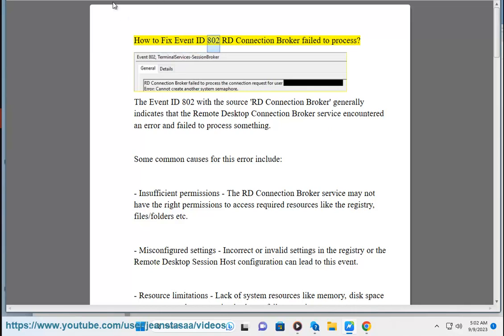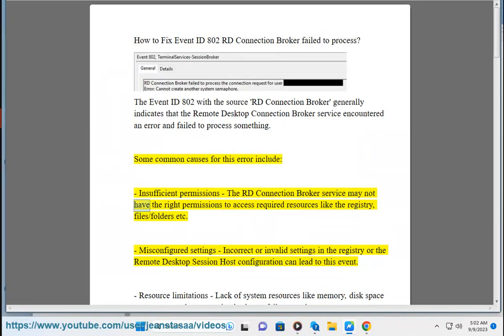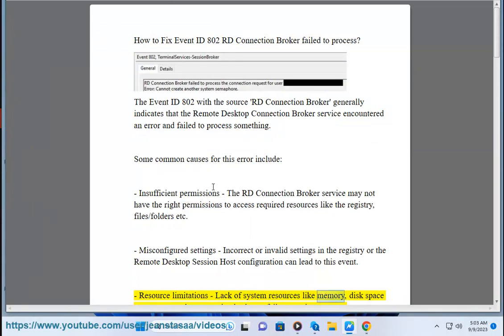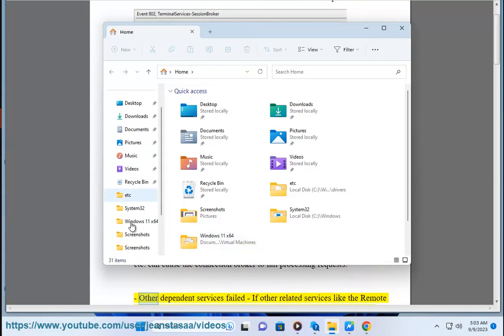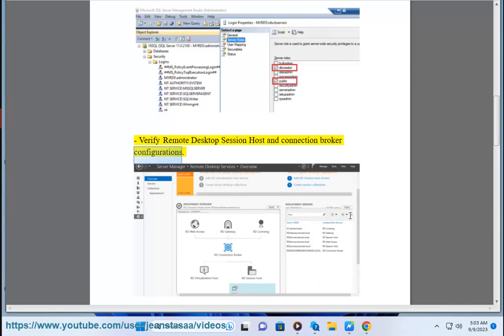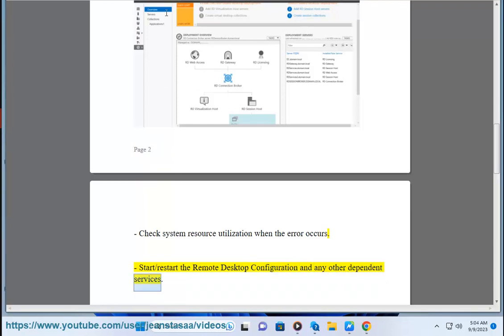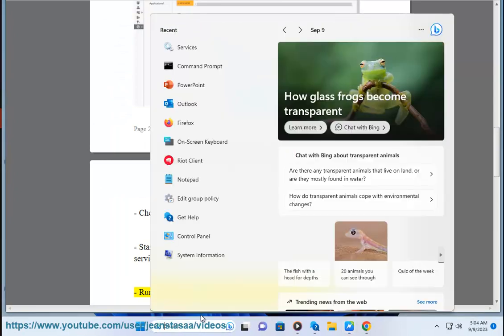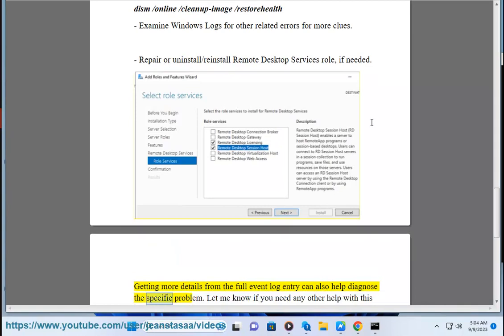Fix Event ID 802 RD Connection Broker failed to process on Windows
Here's how to Fix Event ID 802 RD Connection Broker failed to process on Windows.

i. RD Connection Broker is a role service that provides the following functionality for Remote Desktop Services:

- It allows users to reconnect to their existing sessions in a load-balanced RD Session Host server farm. This means that users can access their applications and data from any RD Session Host server in the farm, without losing their work or settings.
- It provides users access to virtual desktops hosted on RD Virtualization Host servers and to RemoteApp programs hosted on RD Session Host servers through RemoteApp and Desktop Connection. This means that users can access a variety of desktops and applications from a single interface, without installing them on their local devices.
- It manages the configuration and load balancing of the RD Session Host servers in the farm. This means that it can distribute the user sessions across the servers based on their availability and performance, and update the server settings automatically.

RD Connection Broker is an essential component of a Remote Desktop Services infrastructure, as it improves the availability, scalability, and user experience of the remote desktops and applications.

ii. RD Connection Broker is a role service that provides the functionality for Remote Desktop Services, such as reconnecting users to their existing sessions, load balancing the sessions across the servers, and providing access to virtual desktops and RemoteApp programs. However, some common issues that may occur with RD Connection Broker are:

- Communication issues when RD Connection Broker connects to SQL Server. This issue may occur when the Windows Filtering Platform blocks the UDP port 1434 that is required for RD Connection Broker to connect to the SQL Server. You can fix this issue by adding a WFP rule to enable the RD Connection Broker service to use UDP port 1434.
- Installation or launch problems with RD Connection Broker. This issue may occur when the RD Connection Broker role service is not installed or configured properly, or when there are conflicts with other role services or applications. You can fix this issue by uninstalling and reinstalling the RD Connection Broker role service, or by using the Server Manager or PowerShell commands to add or remove the role service.
- Configuration or synchronization problems with RD Connection Broker. This issue may occur when the RD Connection Broker servers in a cluster are not configured or synchronized correctly, or when there are errors in the database or the network settings. You can fix this issue by using the Failover Cluster Manager or PowerShell commands to configure or troubleshoot the cluster settings, or by checking the database connection string or the network firewall rules.